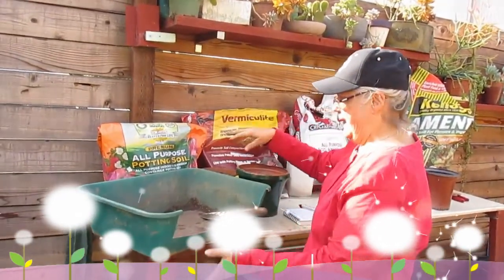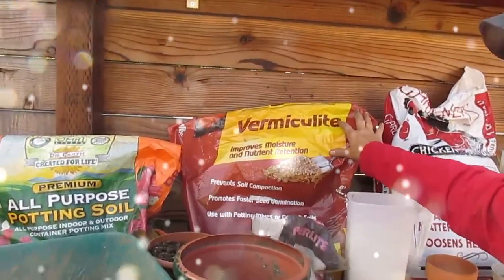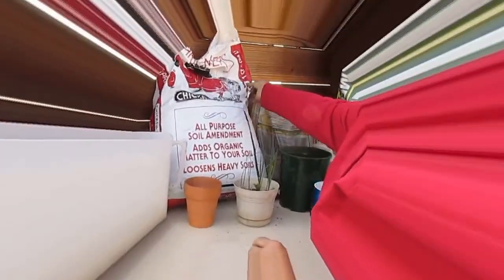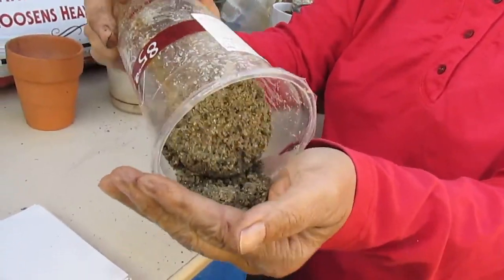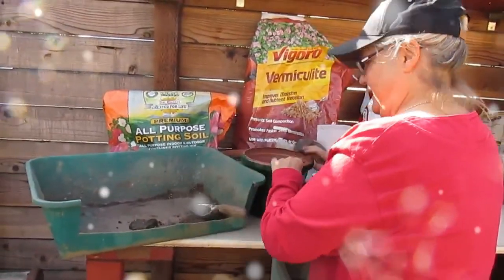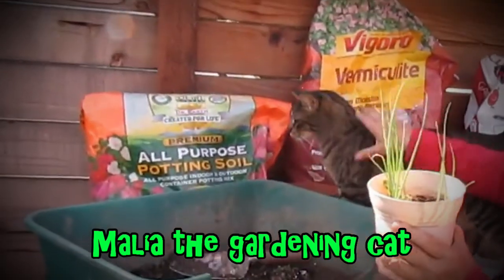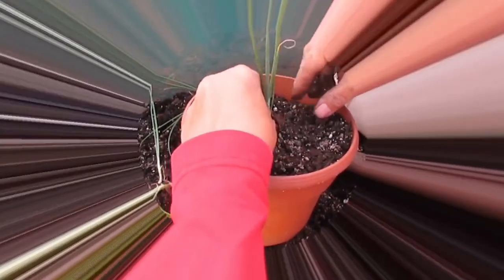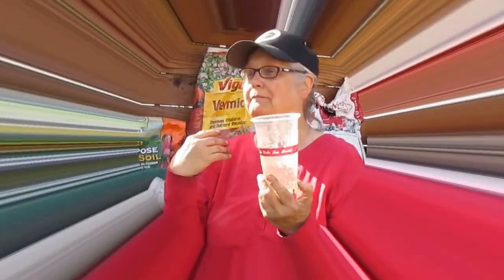Mudpies to Potting Soil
A good potting soil, just like good garden soil but lighter. It must meet all the basic plant requirements.
I love saving money as much as anybody but it is a false saving to let your plants languish in dirt from the street.
The potting soil needs to supply plants with a means of support, good drainage, adequate air circulation, and storage of water and nutrients. Mineral-based soils are not recommended for container plants because they physically do not hold up well under repeated watering and will rapidly become very compacted.
Potting soils are often a mixture of organic and inorganic materials and may include peat moss, bark, sand, compost and vermiculite. They may or may not be sterilized (heated to about 180º F to kill microorganisms and weed seeds). Heavy mixes that do contain some sand or mineral soil are especially suitable for large or top-heavy houseplants.

Some typical ingredients and amendments in a potting soil may include:
Vermiculite – very light, tan or greyish puffy substance that forms when mica chips are heated. It contains some potassium, magnesium and calcium that will slowly become available. Used to increase moisture and nutrient retention in mixes.
Compost - a mixture that consists largely of decayed organic matter and is used for fertilizing and conditioning. It is usually a mixture of plants and vegetable waste which is added to the soil to help plants grow.
Bark products – ground and/or partially composted by-products of the timber industry. This is a less expensive alternative to peat moss. Bark products have better aeration properties but they dry out quicker than peat moss.
Perlite – white, volcanic rock that was crushed and heated. The heating causes it to expand. It is non-toxic, sterile and odorless. Perlite is used to improve drainage and aeration.
Coarse sand – large sand particles added to improve drainage and weight to a potting mix. It is most often found in potting soils used for succulent species (e.g. cacti). Only washed or horticultural grade sand should be used in potting mixes.
Manure - consists of animal feces, common forms of animal manure are cow and chicken. Manure is excellent for improving soil texture and adding trace nutrients such as boron, iron, sulfur, copper and magnesium, which are often not available in bagged fertilizers.
Peat moss - organic product mined from decomposing plants, most often mosses, in a boggy area. The characteristics of the peat may vary slightly depending on the species of plant that was growing in that area.
Sphagnum moss – several species of moss that inhabit bogs. It may be sold as green and living, or brown and dried, and is used for plants requiring moist growing mediums with excellent aeration. Most often it is encountered dried and milled in seed starting mixes because of its antifungal properties.
Styrofoam – an inexpensive substitute for perlite. Beads of styrofoam help aerate potting mixes and serve as a space filler. Being extremely lightweight, they tend to float to the surface when watered. Also, unlike perlite, styrofoam will compact over time.

Although a starter fertilizer may be present in the potting soil, the nutrients will soon be used up and plants will need a regular source of nutrients for growth and development.

“Soilless mixes” as their name implies Sometimes they are called peat-lite mixes, as peat moss is a primary component. Other common ingredients include perlite, vermiculite, sphagnum moss and composted softwood bark. Soilless mixes are extremely lightweight, moisture and nutrient retentive, and usually sterilized. They can be used for almost all containerized plants, indoors or outside. Finer textured versions are sold as seed-starting media.

Sometimes potting soils or soilless mixes are modified further to meet the growing requirements of certain plants. Some examples are African violet soil, cactus soil, orchid bark, etc.
Also the pH of the growing medium may need to be monitored and adjusted according to the specific requirements of the plant. Soilless media are generally kept at a pH between 5.5 to 6.0 while the mixes that contain soil are best maintained at a pH ranging from 6.0 to 6.5. Ground limestone or sulfur can be used to adjust the pH.

Always moisten a potting medium with warm water before using it. Do this because the organic materials become hydrophobic or water-repellent when dry. Plants potted in dry medium and then watered will have inconsistent moisture levels in their root zones and will take longer to get established.

Use a mineral soil-based potting medium for larger houseplants where repotting is difficult and not performed on a regular basis. This type of planting medium will buffer some of the deleterious changes that occur in a potting mix over time. Plan on repotting smaller plants every year or so. Even the best potting mediums eventually degrade.